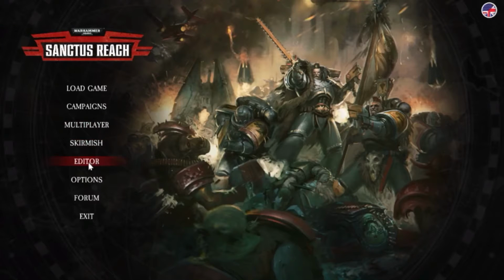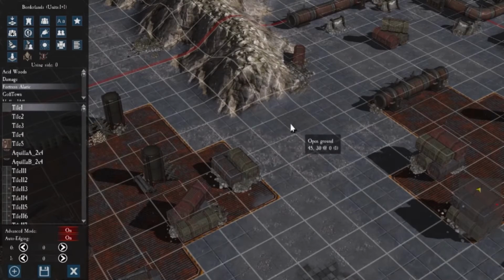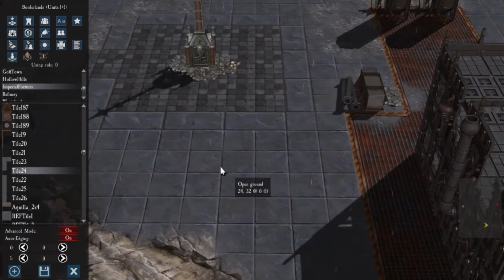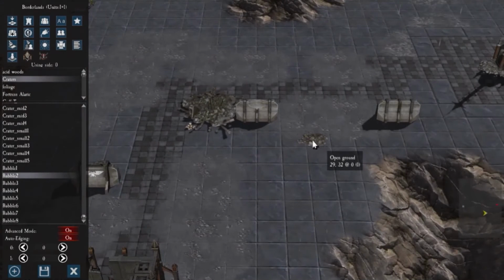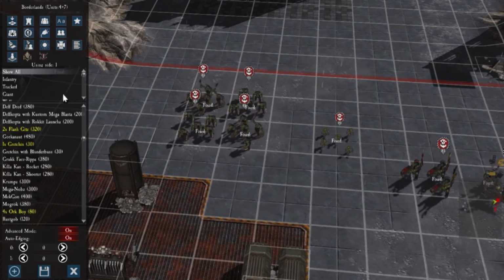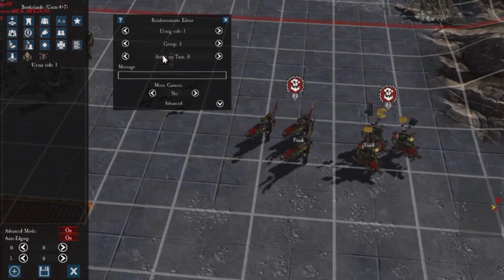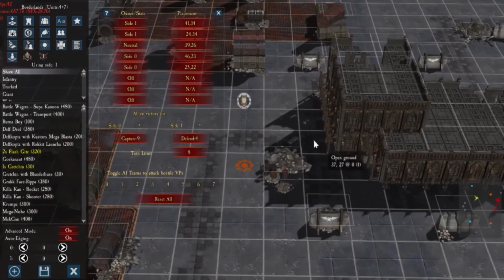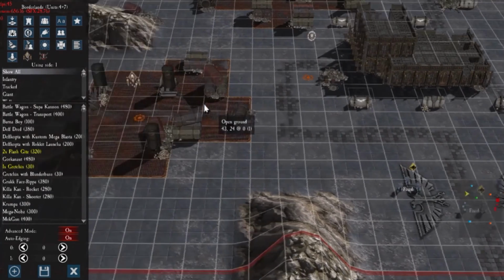Warhammer 40,000: Sanctus Reach - How to use the editor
In this video tutorial Mark from Straylight explains how to make your own dream scenario for Sanctus Reach!